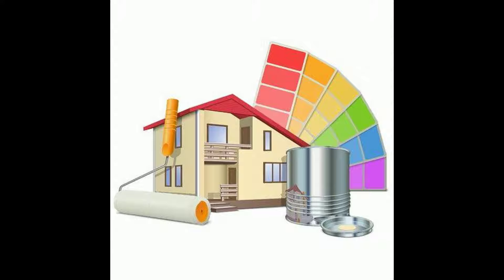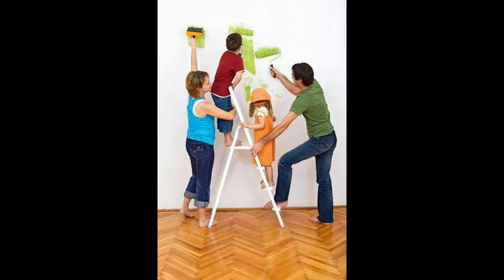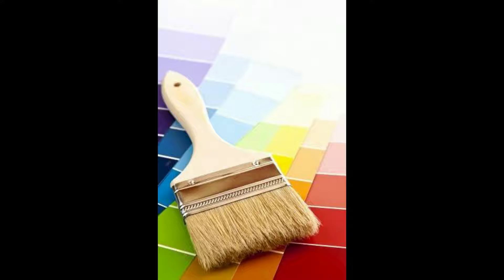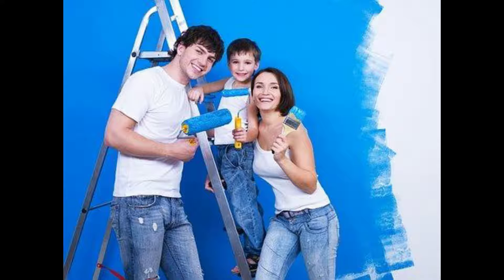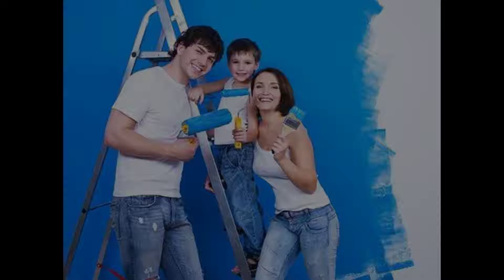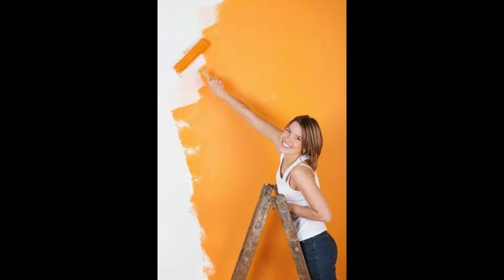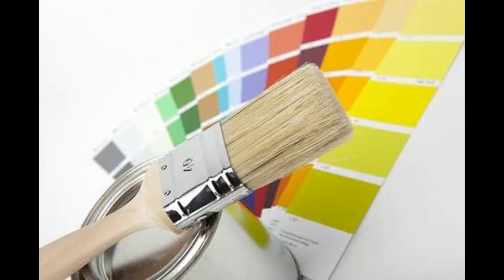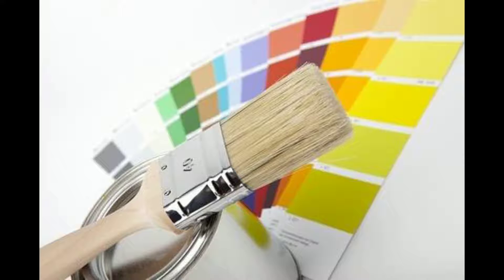Lloyd’s Paint ’N Paper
For over 50 years, Lloyd’s Paint ‘N Paper has been providing the McHenry County community with world-class products and expert customer service.Browse our store for thousands of fabric swatches, beautiful window treatment vignettes and over 3500 paint colors.  We carry products from the best name brands including Hunter Douglas, Benjamin Moore, Cabot Stains and more.  Not only is our product line phenomenal but so are our services.

Let Lloyd’s Paint ‘N Paper provide you with color matching and in-store decorating to enhance your home.  Whether you’re looking to enhance an interior or exterior space, we can help!  Our friendly staff will greet you with a smile and help you find what you’re looking for. When you shop at Lloyd’s Paint ‘N Paper, you are investing in the community.  Stop by one of our stores located in Crystal Lake and Woodstock We are happy to give you a prompt response for any home decorating question you may have!